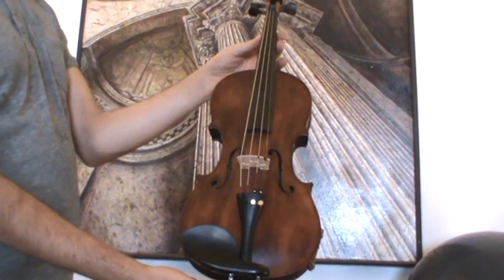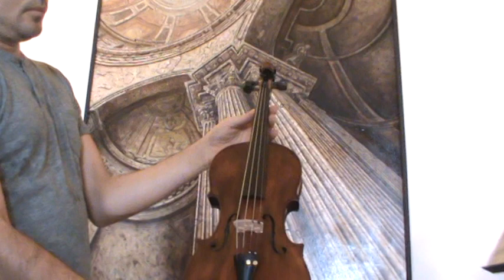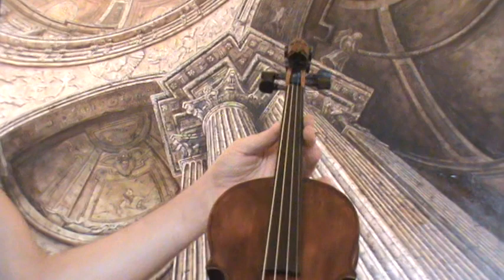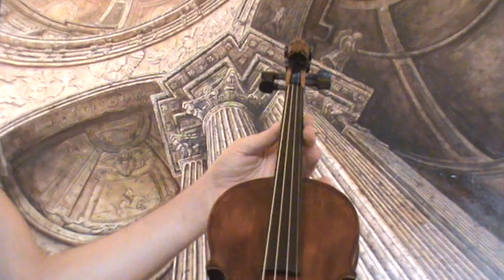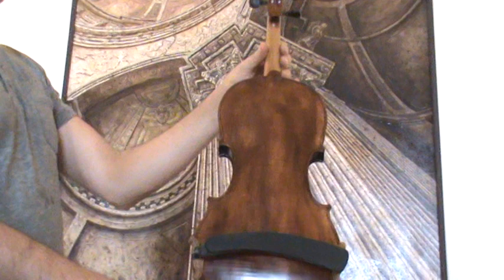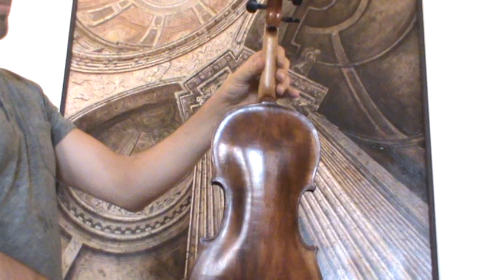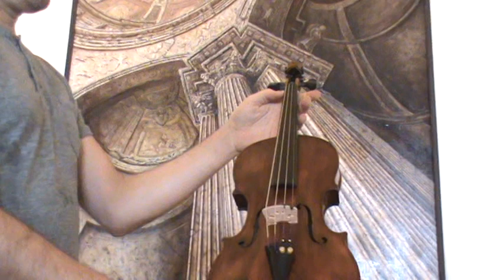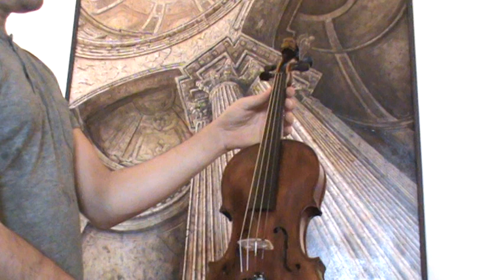♪♫ Old German lionhead violin Jacobus Stainer copy バイオリン скрипка 157